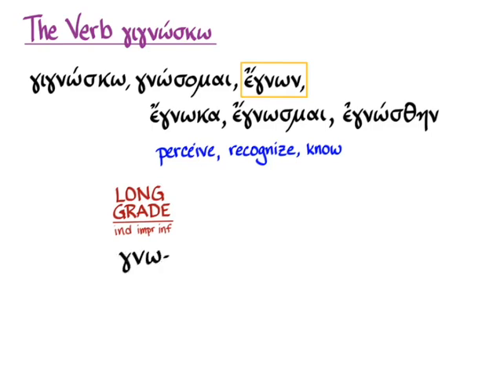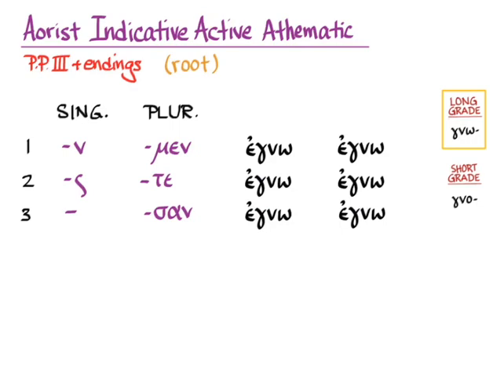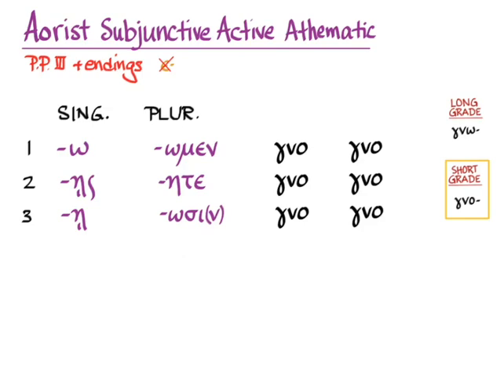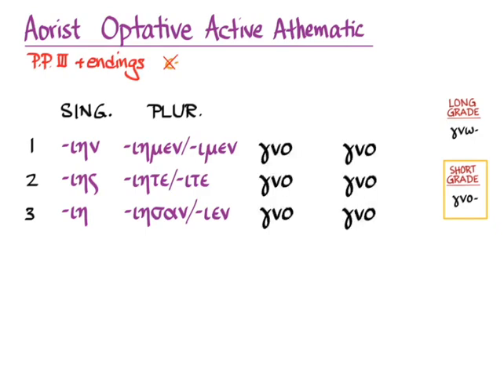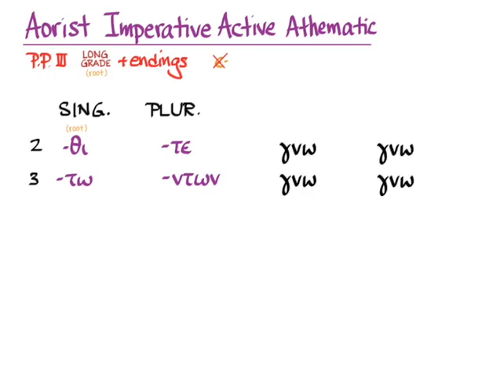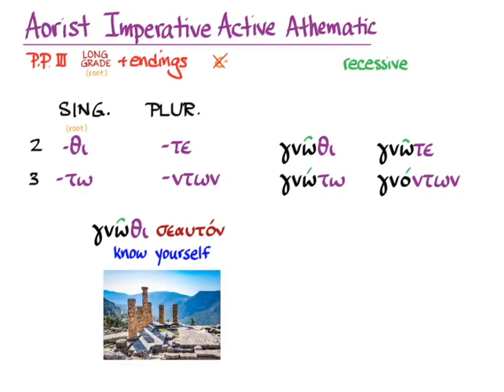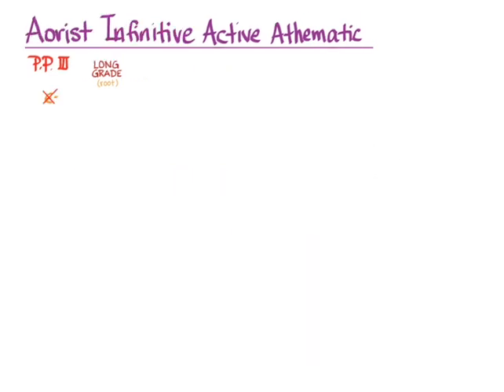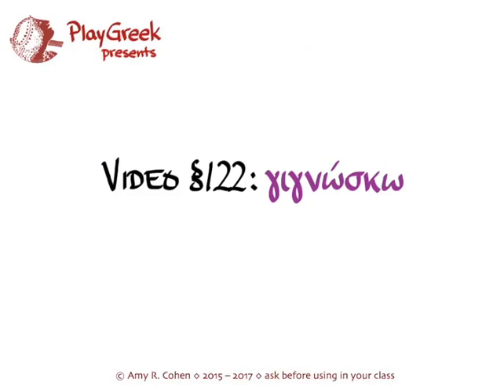§122 γιγνώσκω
Amy R. Cohen on the verb γιγνώσκω to go with Hansen & Quinn's GREEK: AN INTENSIVE COURSE.